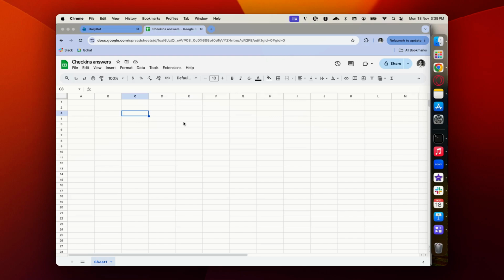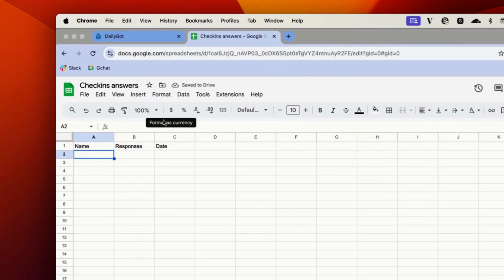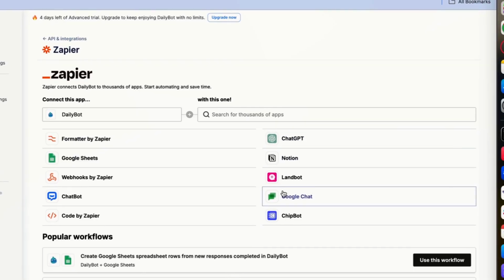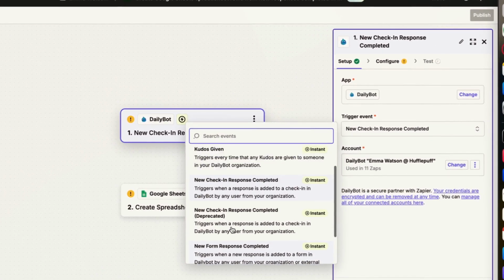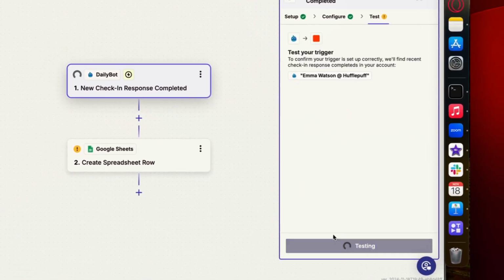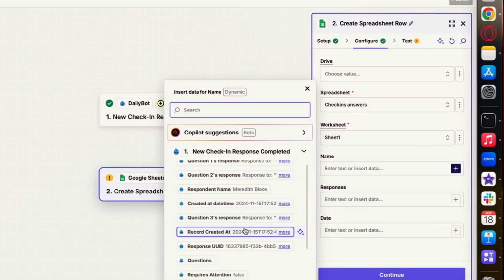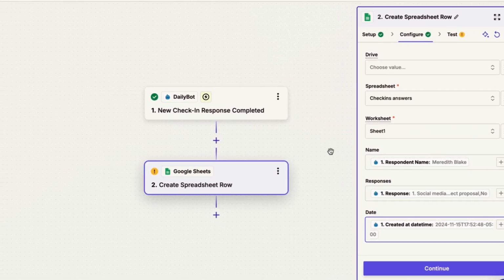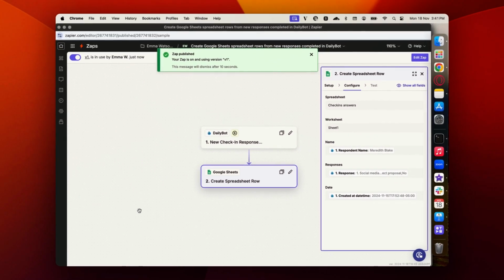Send Your Check-in Data to Google Sheets Using Zapier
This is a quick tutorial on how to sync your data from your DailyBot Check-ins and send it to a spreadsheet in Google Sheets. You can also do this for Forms and Kudos within DailyBot, so that you can have all of your data available where you most want it.

if you want to automate meetings like Daily Standups and create useful workflows for your chat like this one.